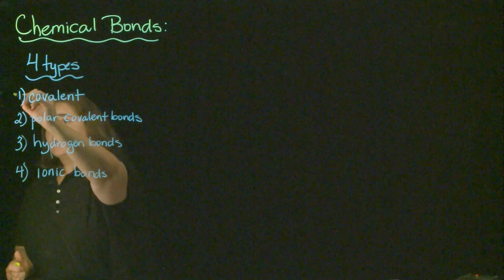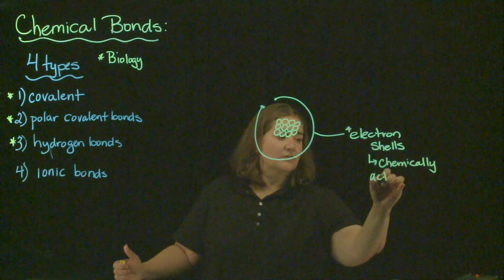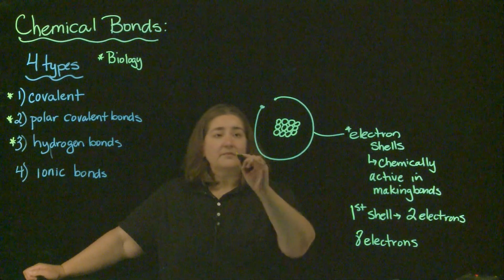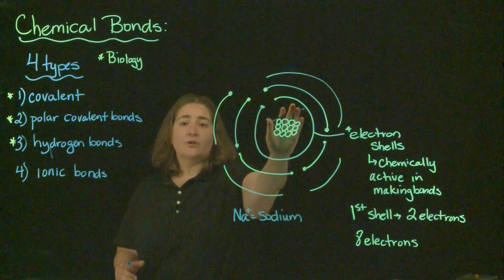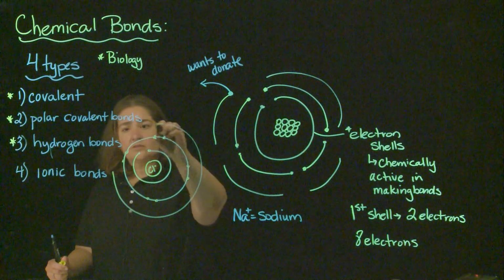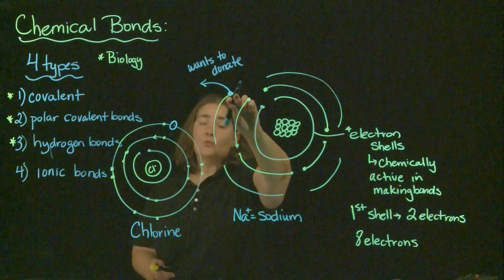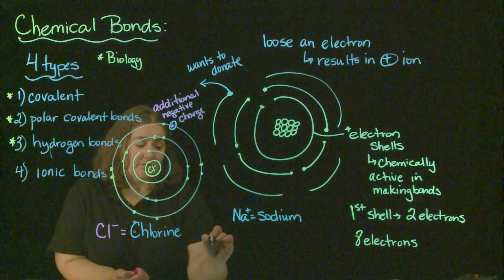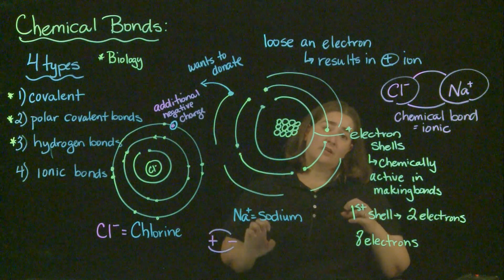chemical bonds 1